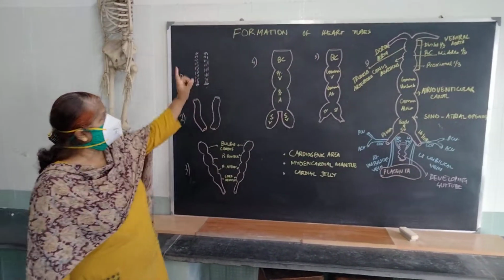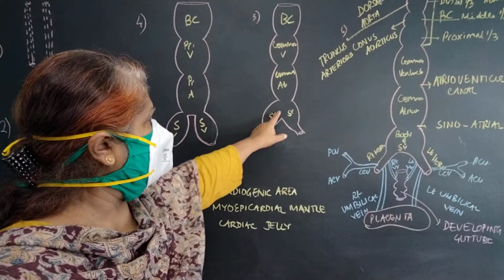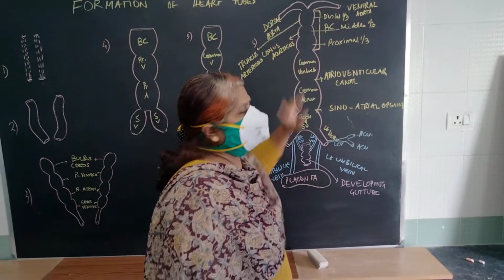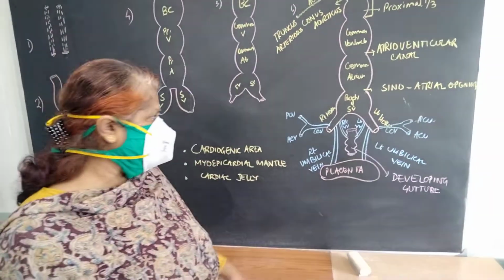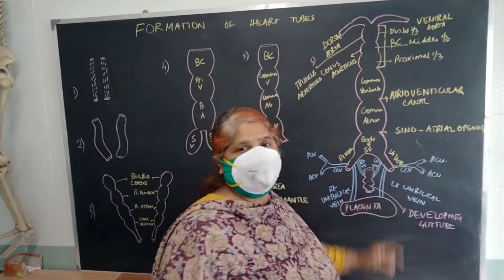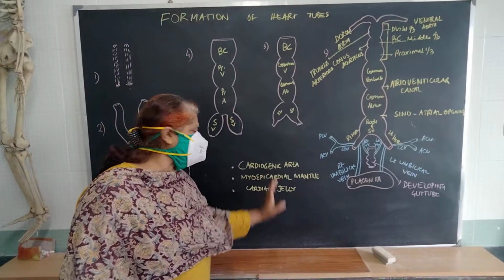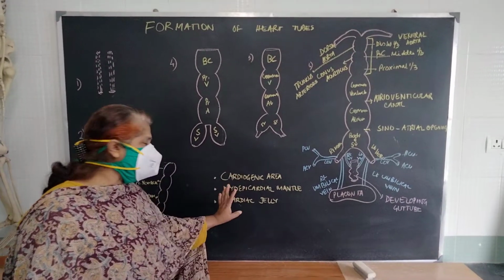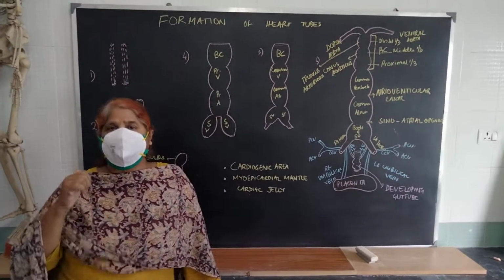Parts and derivatives of heart tube (part-01)